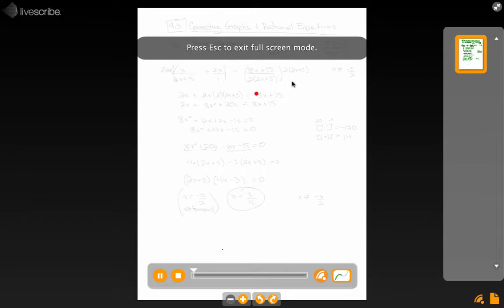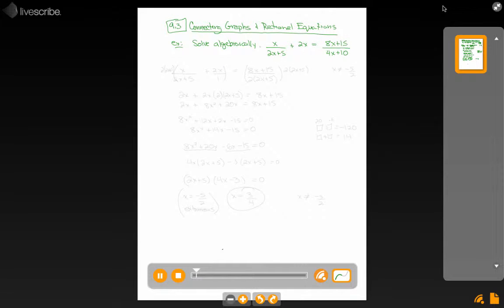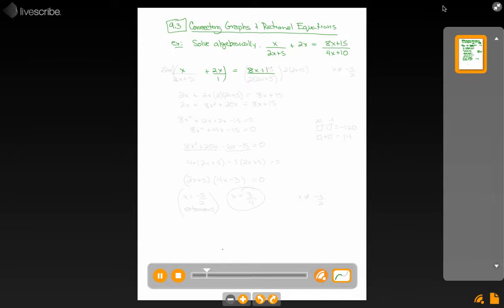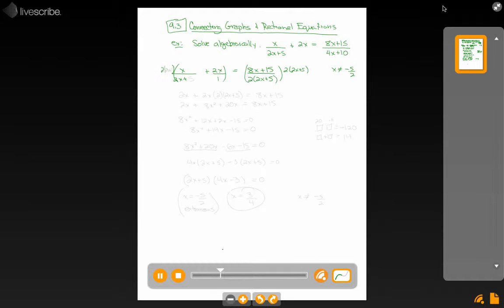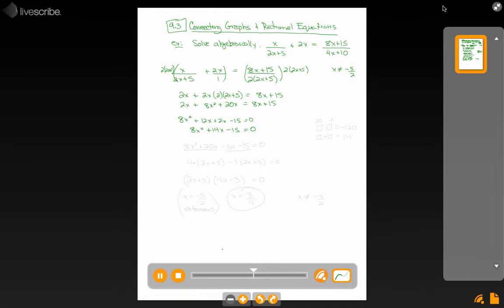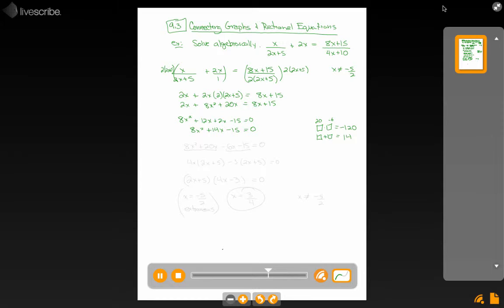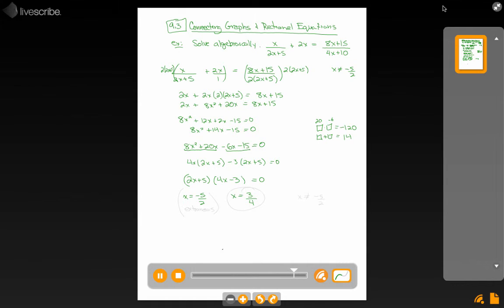Chapter 9 Lesson 3 Example 4 Math 30-1